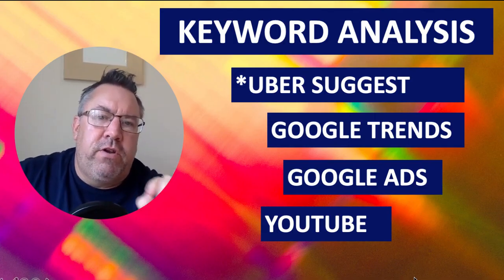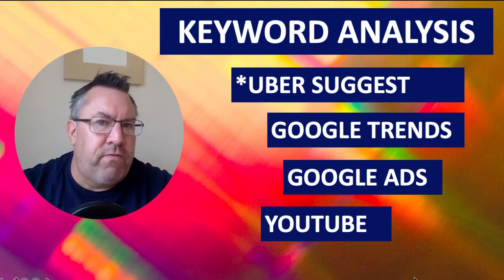AFFILIATE MARKETING ESSENTIAL TOOLS 🔥10 OF THE BEST🔥